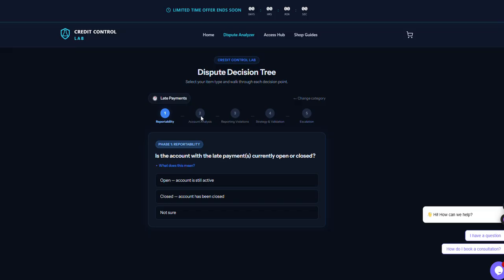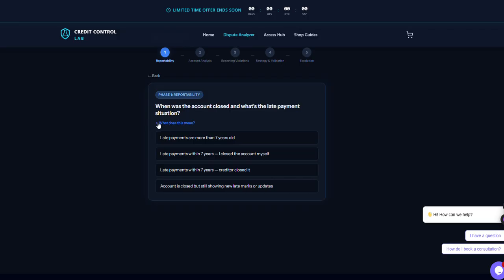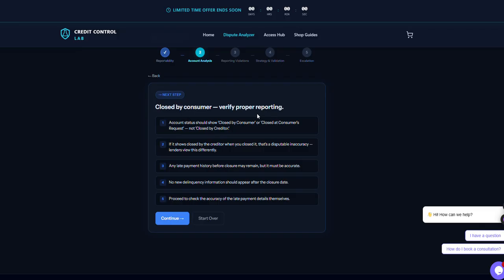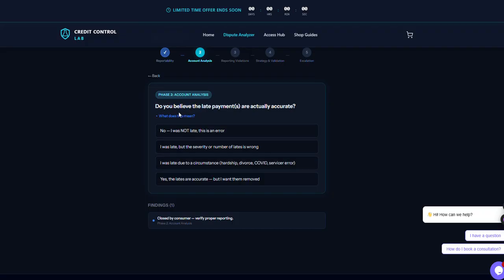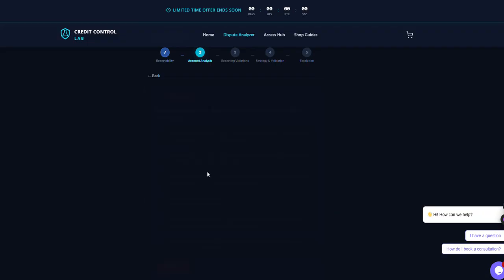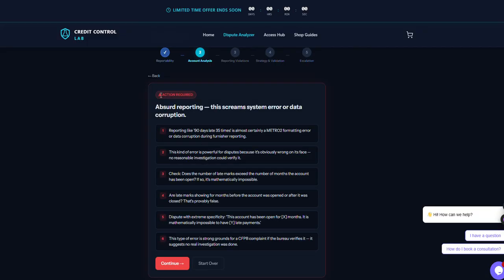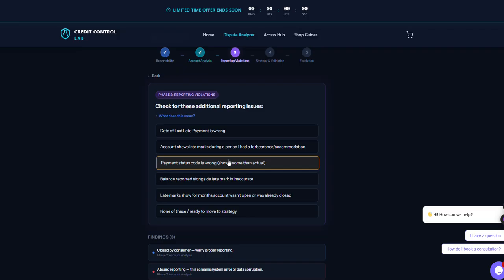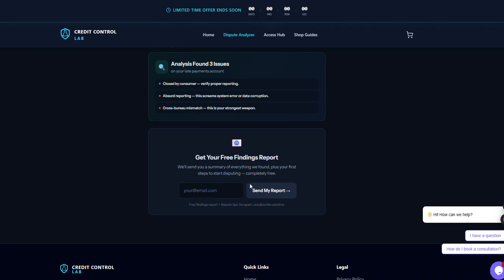Why I Built a $17 AI Credit Dispute Tool (And What It Does)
Stop paying credit repair companies thousands of dollars for "basic" letters that get rejected. In this video, I’m showing you the exact Logic-Tree tool I built to identify federal violations and map them directly to specific Case Law.

Why this is different:
Most people dispute the "debt"—which collectors can easily verify. This tool funnels you through a series of questions to find where the furnisher actually failed to meet federal standards (FCRA/FDCPA).

What’s inside the $17 Tool:
✅ The Dispute Tree: A guided funnel for Collections, Medical Debt, Repos, and more.
✅ Violation ID: Pinpoint exactly where they messed up their reporting.
✅ Case Law Mapping: Get the specific statutes to use in your rebuttals.
✅ Actionable Moves: Know exactly what to do next based on the violation found.

If you're tired of "verified" responses from the bureaus, it's time to stop guessing and start using the law.